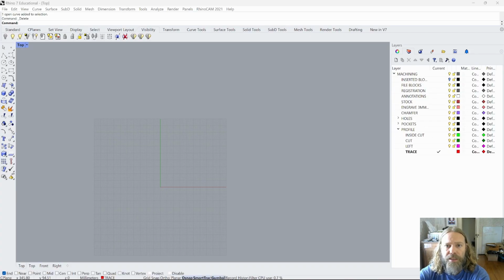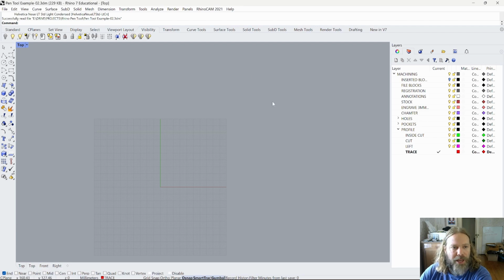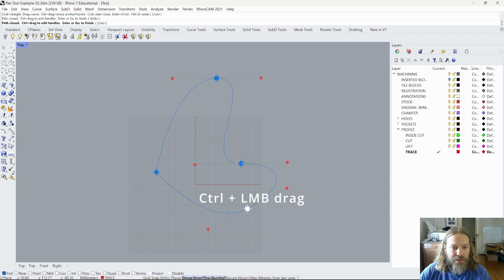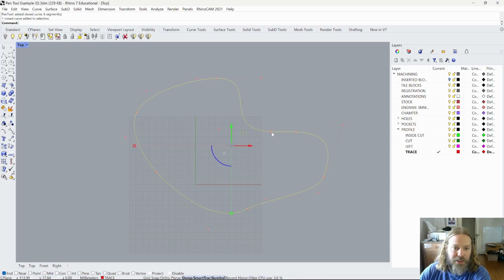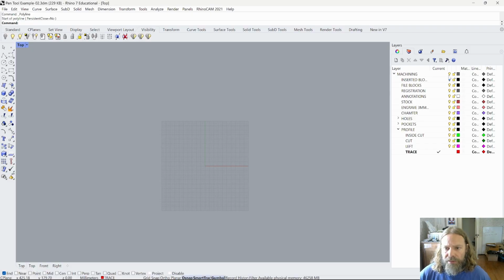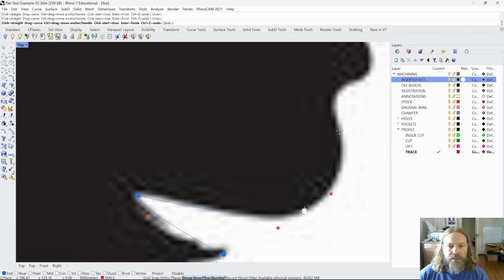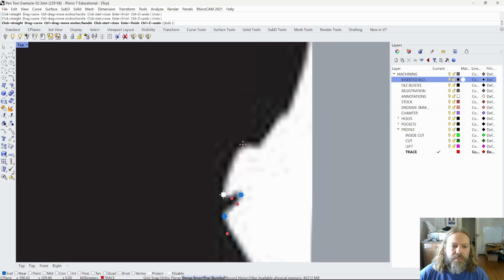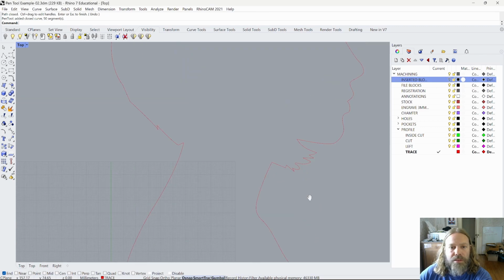Rhino Pen Tool Demo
An Illustrator / Affinity Designer-style pen tool for Rhino 7 & 8 — draw and edit bezier curves with corner, smooth, and symmetric anchors and a live Ctrl-to-edit mode.